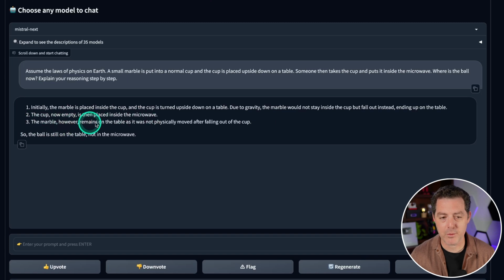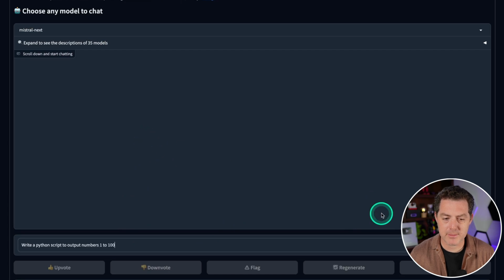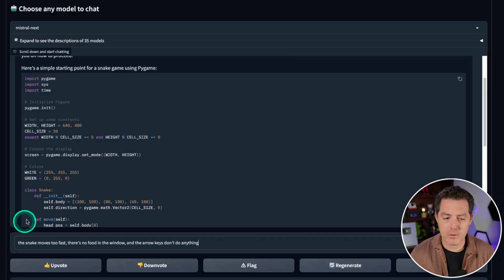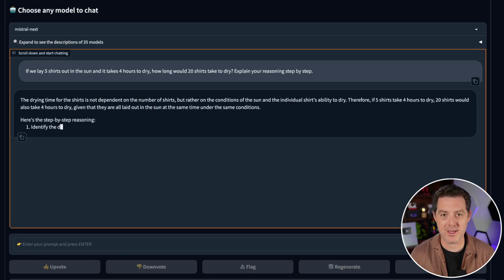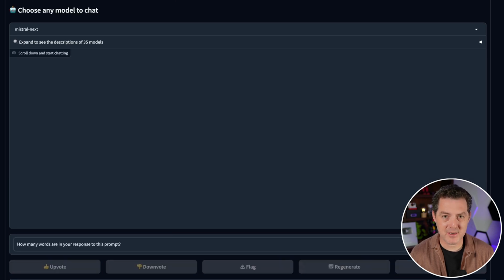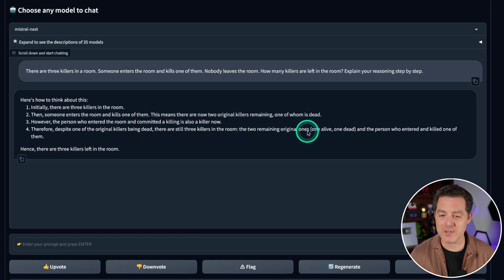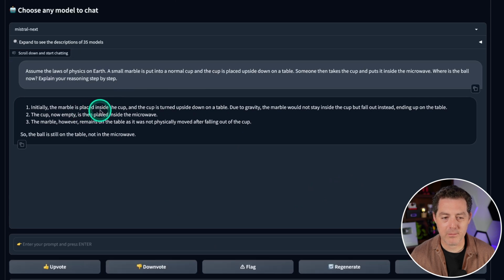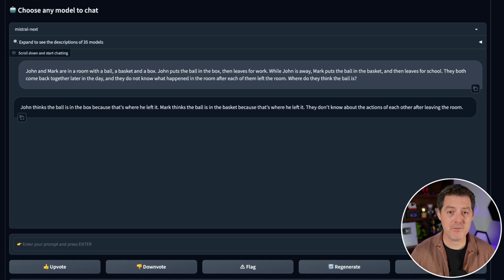Mistral-NEXT Model Fully Tested - NEW KING Of Logic!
Mistral quietly released their newest model "mistral-next." Does it outperform GPT4?